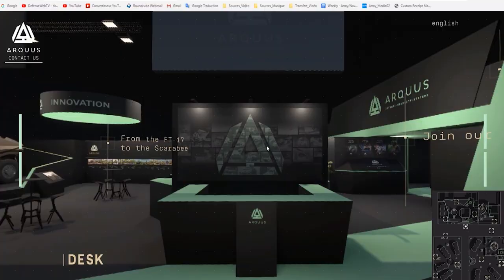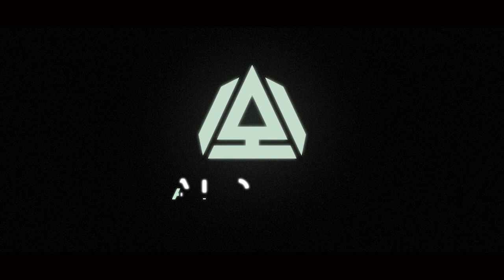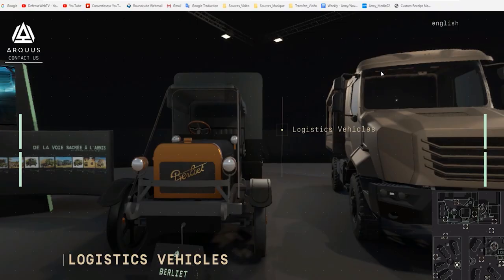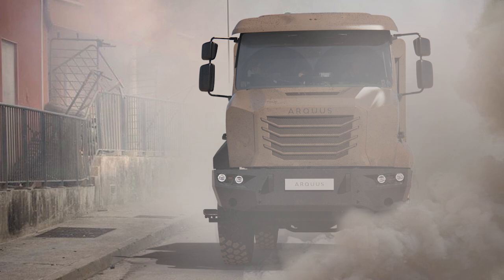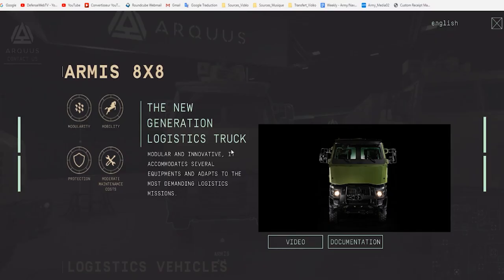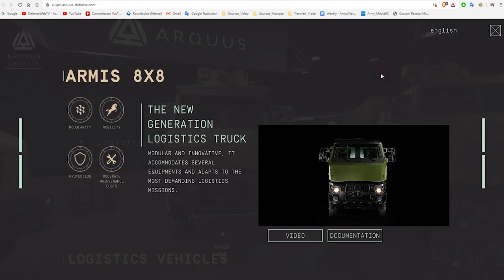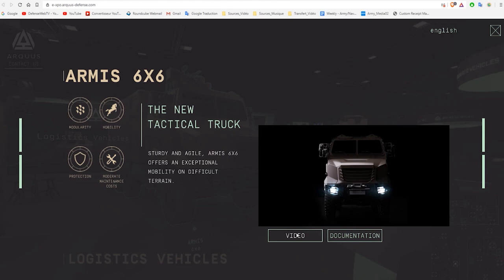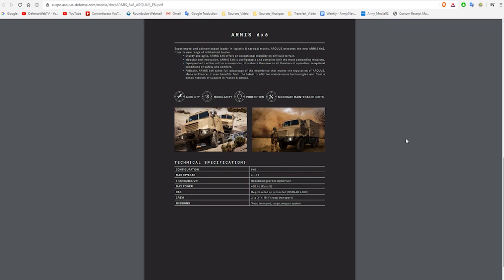ARQUUS France launches new ARMIS range of all wheel drive military trucks with virtual defense expo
French Company ARQQUS launches a new range of tactical trucks ARMIS during its Virtual Defense Expo. Built on fully military drivelines, developed on own equity by Arquus, the ARMIS 4x4, 6x6 and 8x8 are reliable, dependable and robust, fully able to overcome the most demanding terrains and conditions. Mobile and enduring, they are adapted to long operational deployments and complex missions, with reduced maintenance needs.